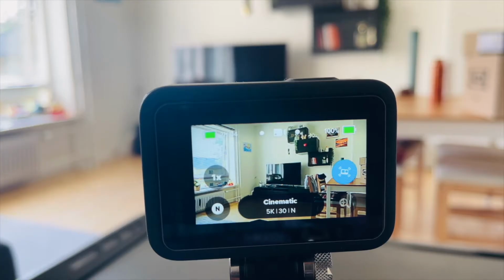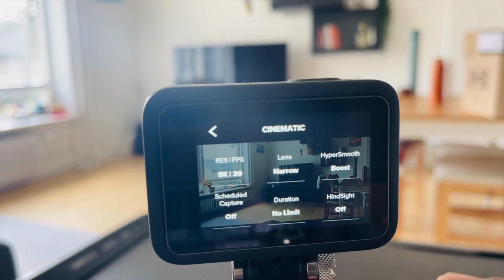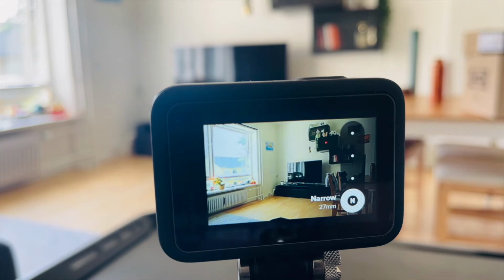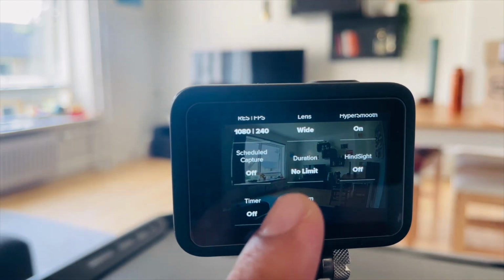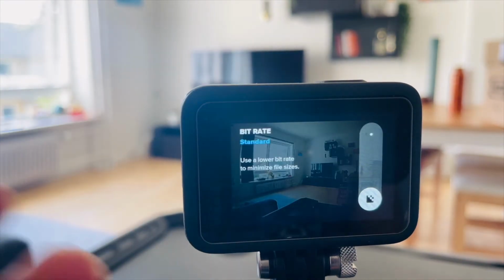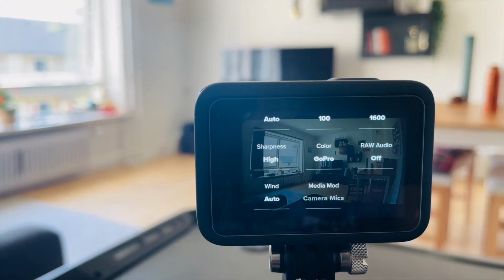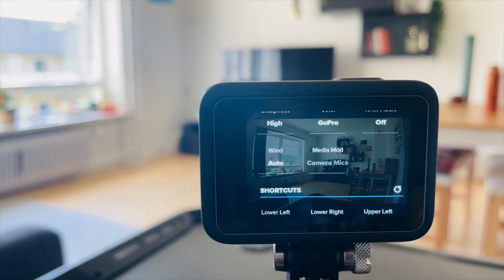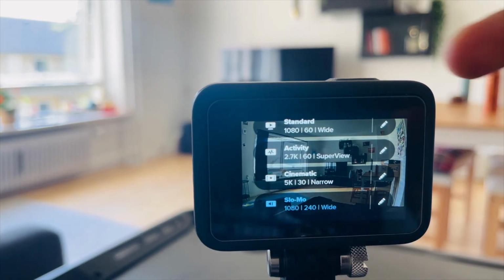Best GoPro Video Settings for Cinematic Footage | Pro Setup Guide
In this video, I’ll show you the best GoPro video settings for cinematic shots, travel videos, action scenes, vlogs, and content creation.

You’ll learn the ideal GoPro setup including:
Best resolution and frame rates
Cinematic FPS settings
Sharpness, ISO, shutter, and color profile setup
Best stabilization settings
Flat vs Natural color
Low-light GoPro settings
Pro tips for buttery smooth cinematic footage

Whether you're using a GoPro Hero camera for YouTube videos, travel filmmaking, moto vlogs, adventure content, or cinematic B-roll, these settings will instantly improve your video quality.

If you want your GoPro footage to look more cinematic and less like standard action camera video, this guide is for you.

🔥 Watch until the end for my personal pro setup and recommended cinematic presets.
What GoPro model are you using right now?

best GoPro settings for cinematic video
GoPro cinematic settings
GoPro Hero video settings
best GoPro settings for travel videos
how to make GoPro footage cinematic
GoPro settings for smooth footage
GoPro flat color settings
best FPS for GoPro cinematic shots
GoPro low light settings
professional GoPro setup guide